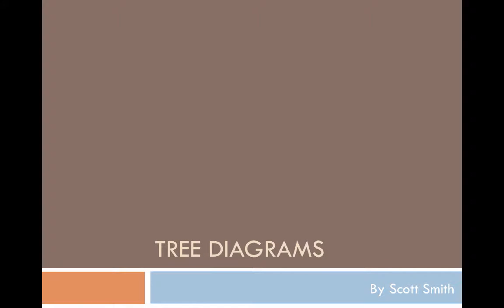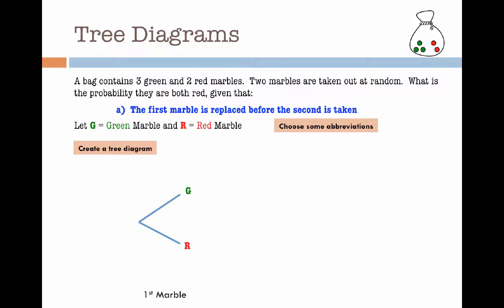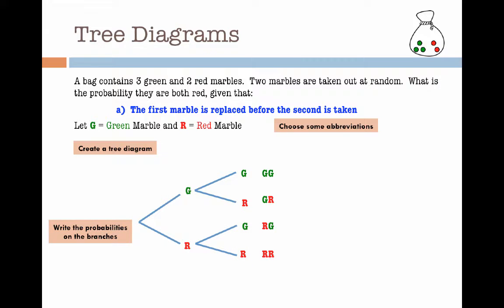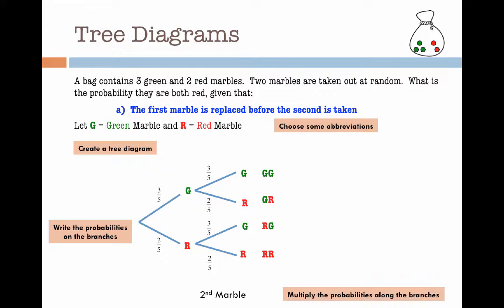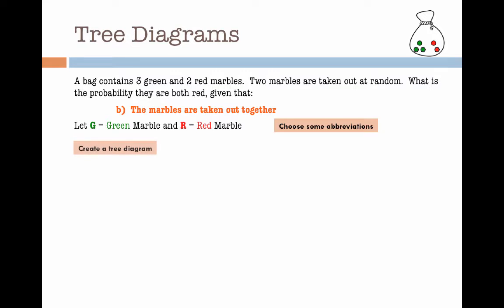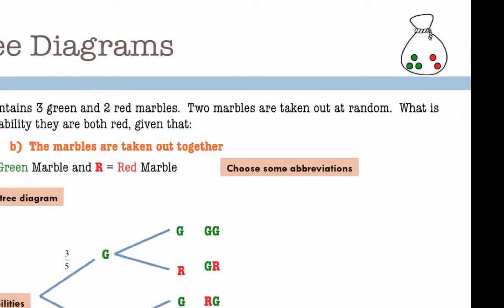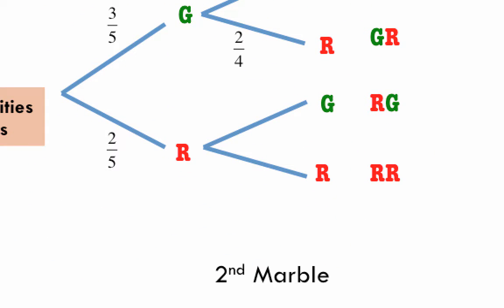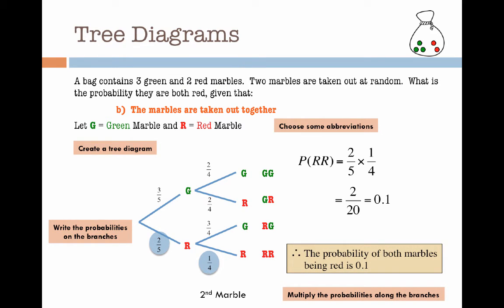03 Tree Diagrams VID